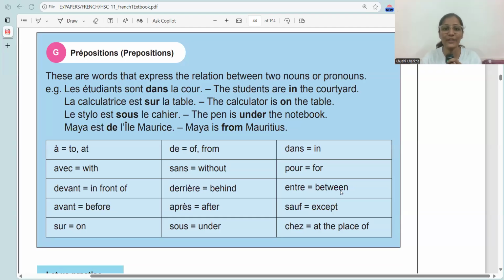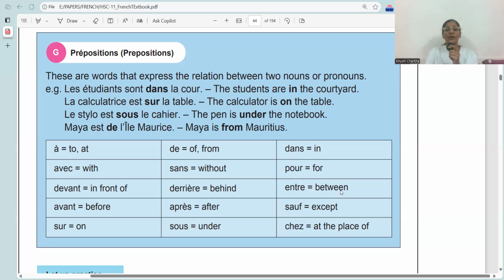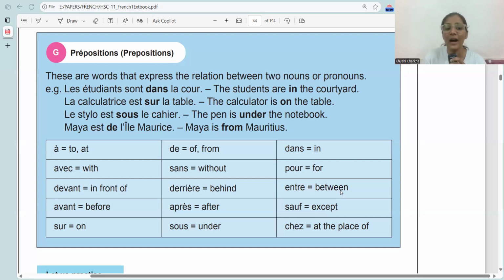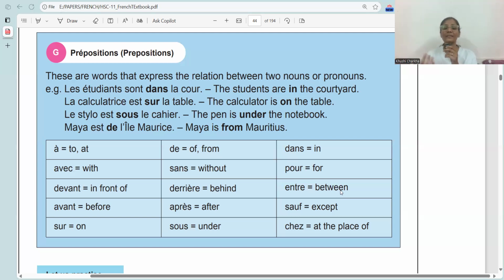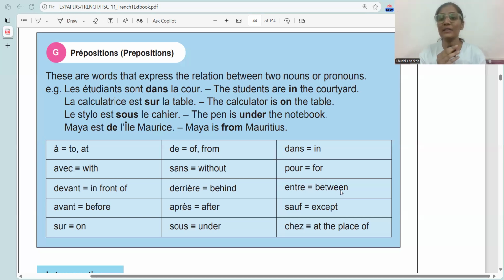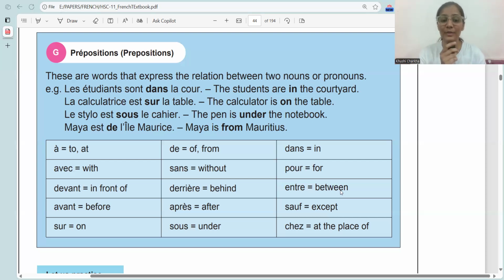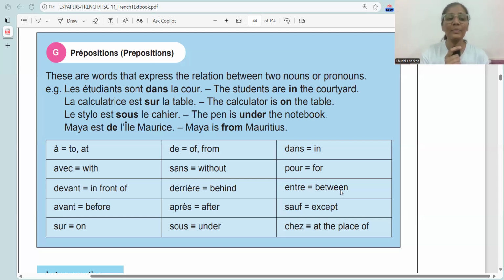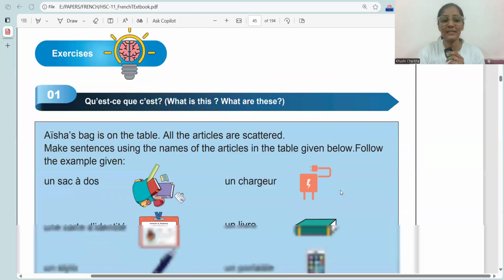Prepositions in French l HSC 11TH l Ls.1 Part-5 l FYJC